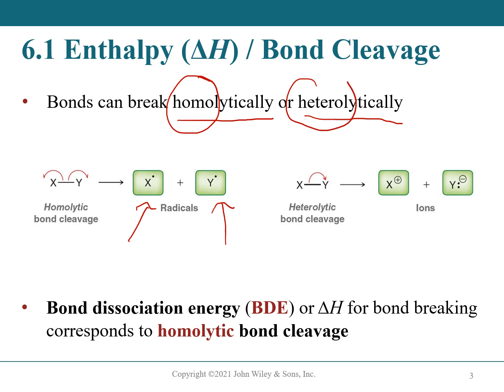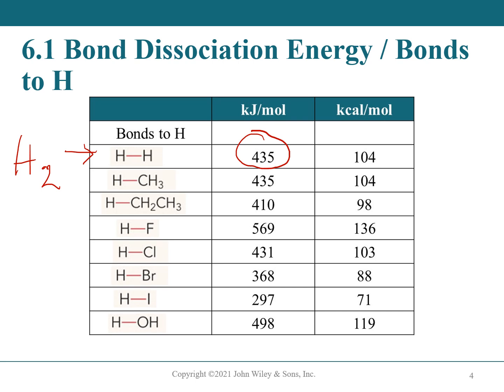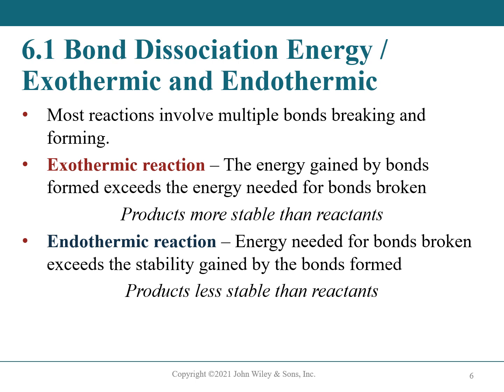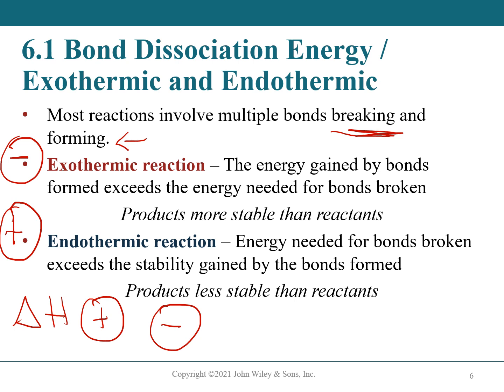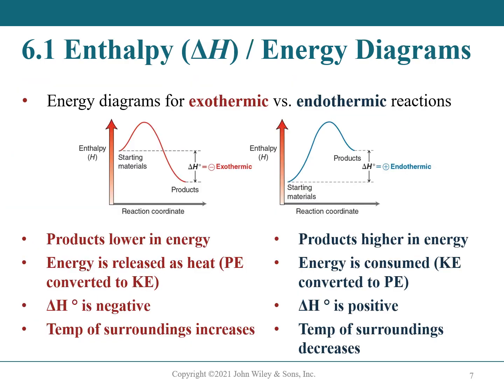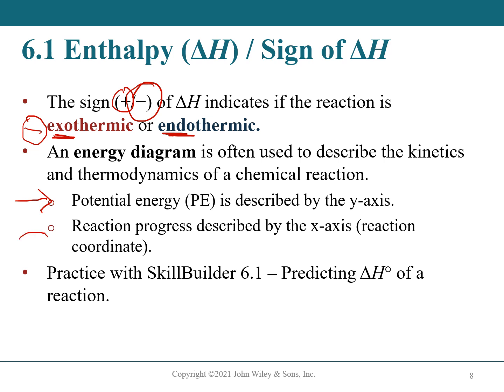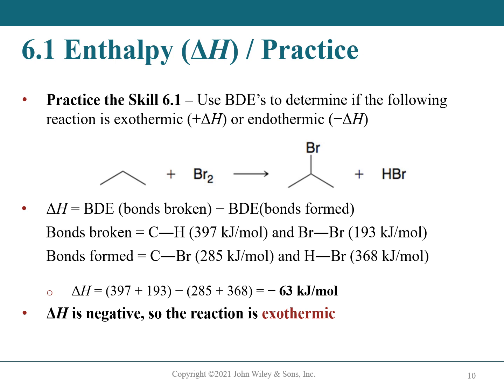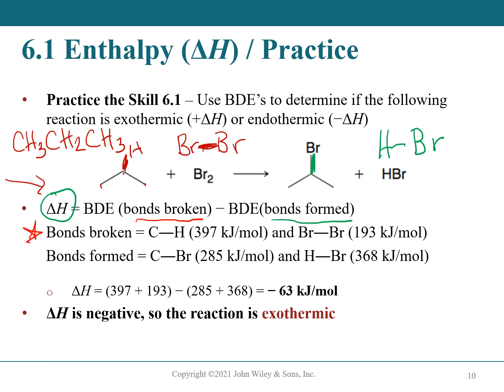Klein Chapter 6 section 1 Enthalpy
Discussion of section using PowerPoint slides